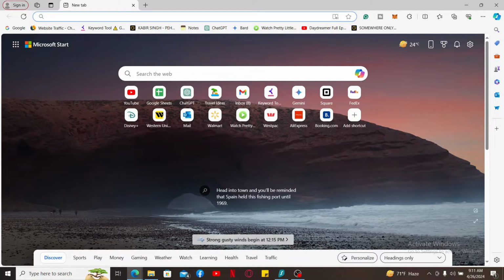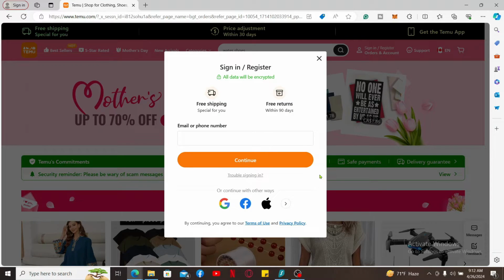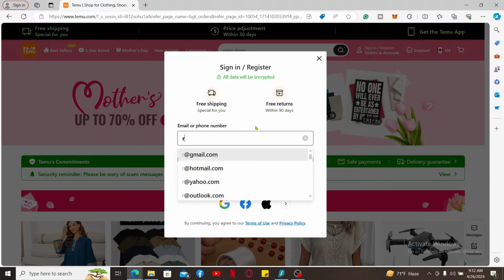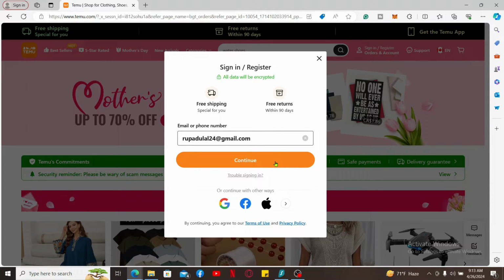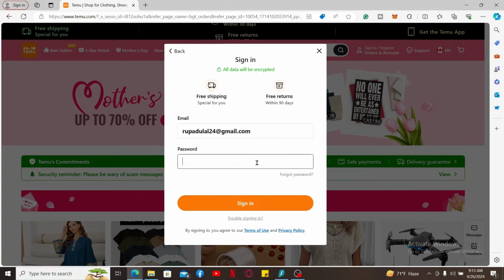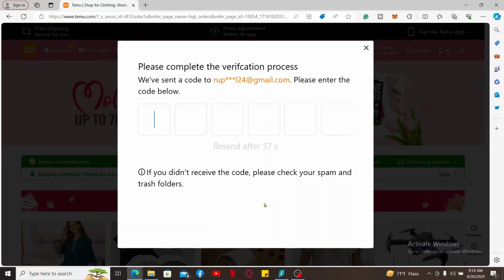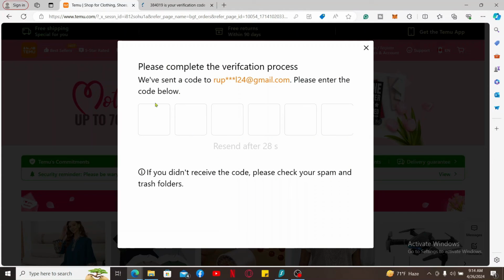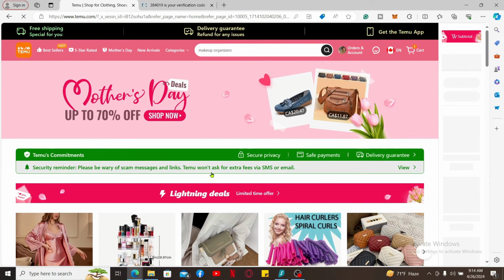Temu.com Login: How to Login Temu.com Account 2024?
"Welcome to Temu Com Login! In this video, we'll guide you through the steps to access your Temu Com account seamlessly.

Whether you're a beginner or an experienced user, we've got you covered with easy-to-follow instructions.